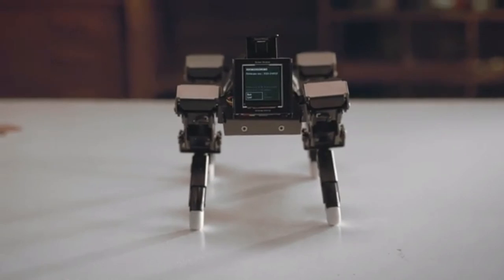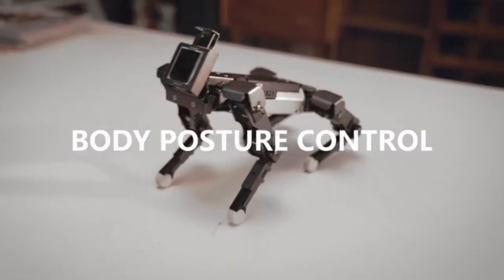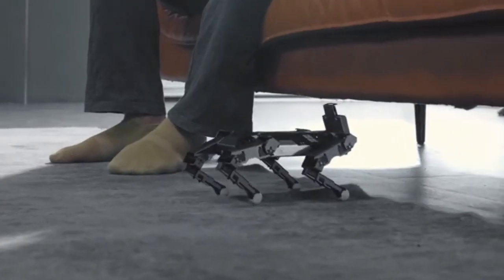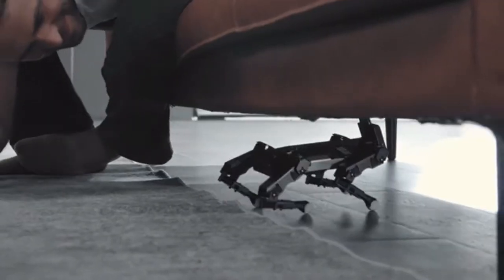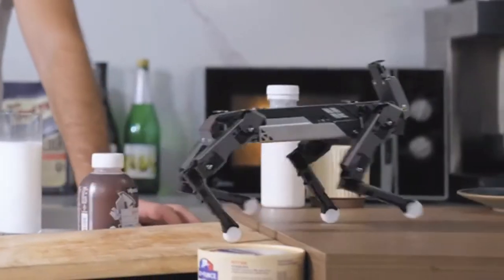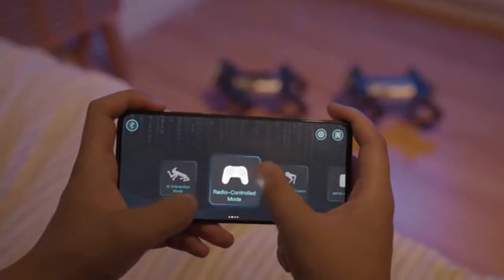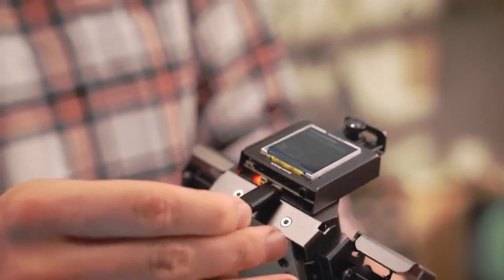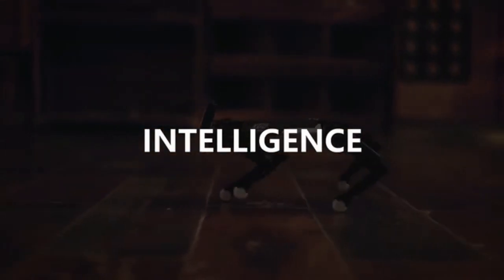Quadruped Robot With AI Modules Explained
XGO-Mini, An Advanced Quadruped Robot With AI Modules
12 DOF, omnidirectional, and agile. XGO is an advanced quadruped robot that can interact with you by voice and image.

XGO-Mini is a desktop-sized AI quadruped robot with 12 degrees of freedom which can achieve omnidirectional movement, six-dimensional posture control, stable posture, and a variety of motions.

Equipped with a 9-axis IMU, its joint position sensor and electric current sensor is able to reflect to its own posture and joint rotation angle and torque, which are used for algorithms verification and exploitation, and can be programmed by computer to alert poison words and python programming. It is designed for education, research, algorithm verification, and entertainment.

XGO-Mini has fully functional AI modules which can facilitate both entry and advanced-level AI applications. The Al modules come with the features of visual recognition, voice recognition, and gesture recognition giving XGO-Mini the ability to hear, recognize and reply to users like a real dog. It also can track multiple colors and recognize QR codes, April Tag, and DataMatrix, etc. Through different programming, it can achieve more functions beyond your imagination.

Mask Detection

Gesture Recognition

Object Analysis

AI Chip
XGO-Mini’s AI module has a built-in Kendryte K210 Chip, featuring RISC-V processor architecture, audio-visual, standalone IP core, and strong programmability. It supports images, audio, video, machine learning models, and other types of materials stored in a Micro SD card.

XGO Team has collaborated with Canaan by using its Kendryte K210 Chip, the most powerful edge computing chip, designs for both visual and semantic recognition, widely used in various scenarios. Canaan is a leading provider of supercomputing solutions, distinguished for superior cost-efficiencies and performance.

12 Degrees of Freedom

Based on inverse kinematics, XGO-Mini’s 12 active joints enable it to move forward, backward, left, and right and support omnidirectional movement and the superposition of motion in multiple directions.

 More about the joints

 XGO-Mini, as a quadruped robot, can mimic the motion of a dog walking and has certain advantages like walking on uneven terrain and extremely rough surfaces. It can even adapt to avoid obstacles by adjusting its height. With its unique bionic system, XGO Mini can perform any dynamic movement.

XGO’s joints are composed of DC motors, reduction gears, sensors, and control circuits, with a servo control PID algorithm system. Subverts the traditional steering gear without closed-loop function, 360° angle controllable, angle recognition accuracy 0.088 degrees, with built-in acceleration, start and stop function, making mechanized actions smooth and realistic (Design By Luwu Intelligence, Made By Feetech)

 Self-stabilization

Built-in IMUs capture XGO-Mini movement data and generate a highly flexible & stable motion performance. Through the posture data obtained by the IMU, closed-loop control allows XGO-Mini to adapt to external forces, adjust to the target posture of the manual action, and enable the teaching function.

When its feet are not moving, the motion control of six degrees of freedom of the body can be actualized. It has unprecedented mobility which coordinates all instinctive and sophisticated movements.

One-button Design

XGO-Mini comes as an assembled kit, so it's ready to be used. With its one-button design and exclusive app, you can interact with XGO-Mini right away with ease. With the Edge Computing Chip, AI can run on local systems and can be controlled without the Internet and mobile.

App Control

 Open-source and DIY Your XGO-Mini

XGO-Mini also allows users to program it with the Robot Operating System (ROS) and Python AI system. Everyone can create their own functions for XGO-Mini for education, entertainment, and commercial use. Unlimited programming possibilities help you to explore, learn, and have fun.  If XGO-Mini is not enough for you, we will provide you an advanced version, XGO-Ultra.

All Metal Design